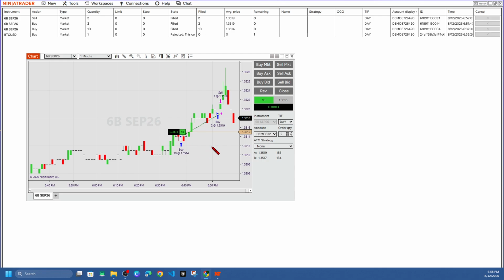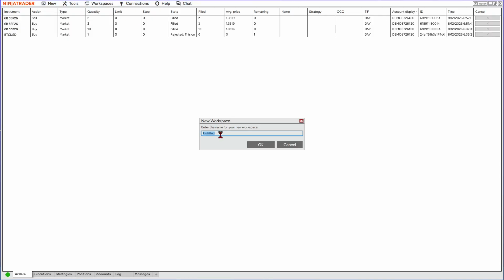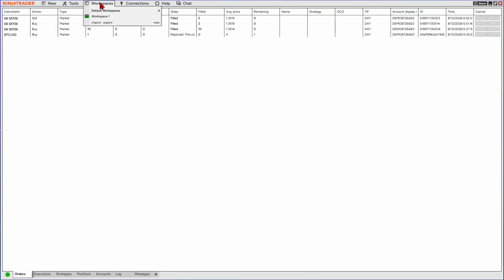How to Save a Workspace in NinjaTrader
In this step-by-step tutorial, you'll learn how to save a workspace in NinjaTrader. This guide will walk you through the process of creating, customizing, and saving your workspace for future use. Whether you're a seasoned trader or a beginner, this video will provide you with the necessary knowledge to make the most out of your NinjaTrader platform. Don't forget to save your workspace to keep all your settings, layouts, and charts intact for the next trading session.

In the next section, we'll delve into more advanced features of NinjaTrader. Remember, a well-organized workspace can significantly improve your efficiency and productivity in trading.